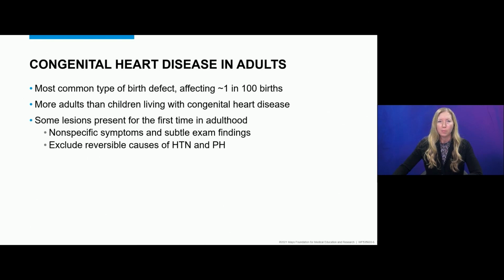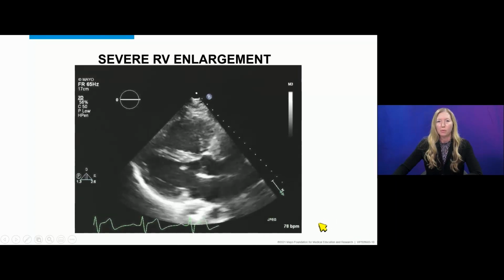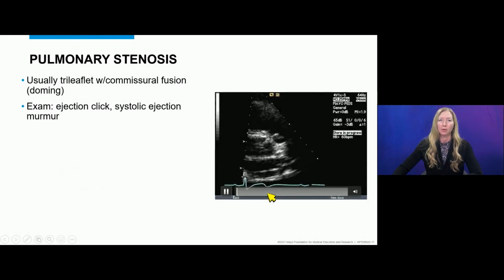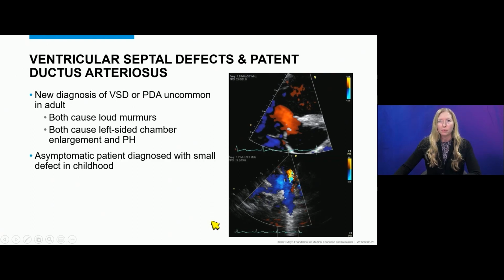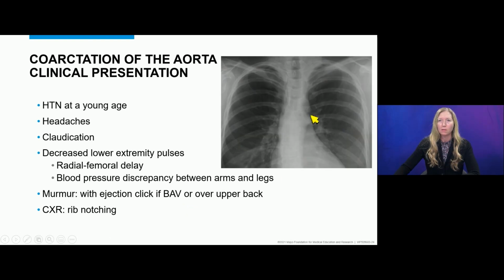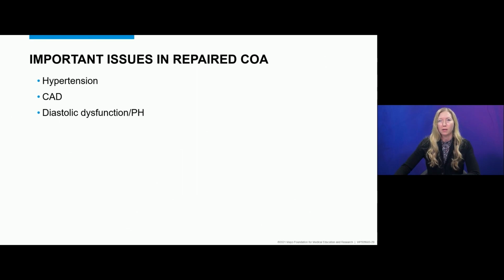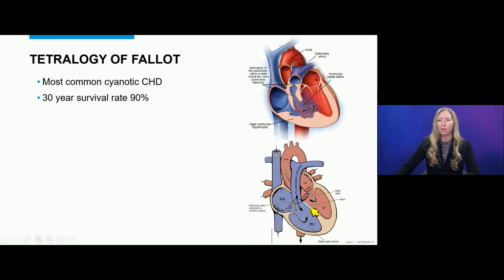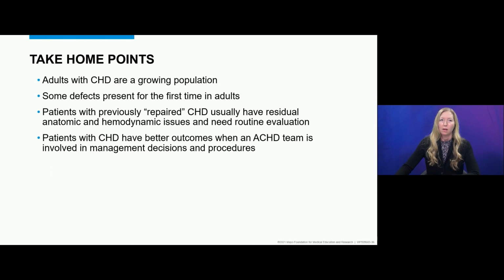Common Congenital Heart Lesions in Adult Patients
Review common congenital heart lesions that can present in the Adult patient. Understand when to refer a patient to an adult congenital heart disease specialist.